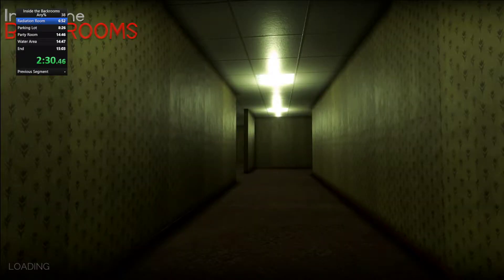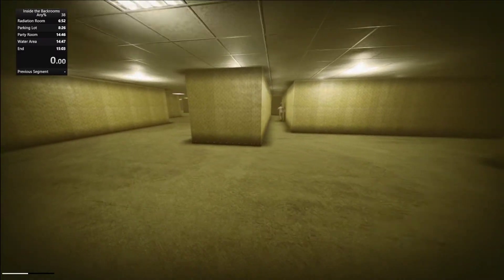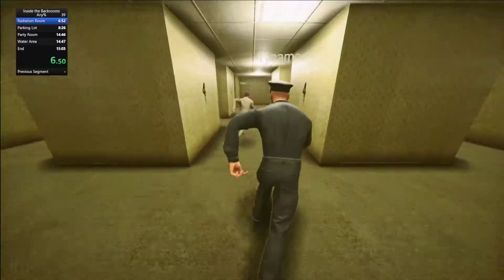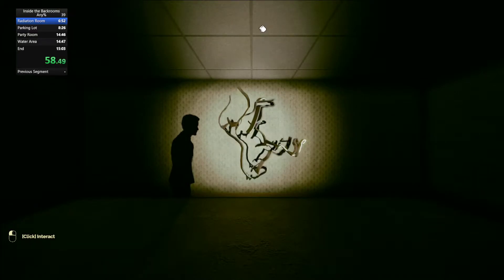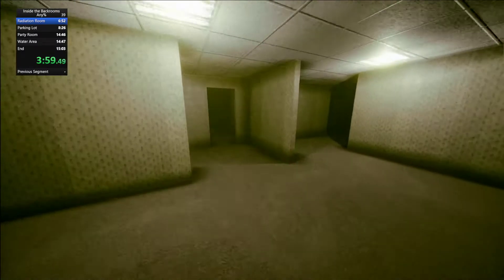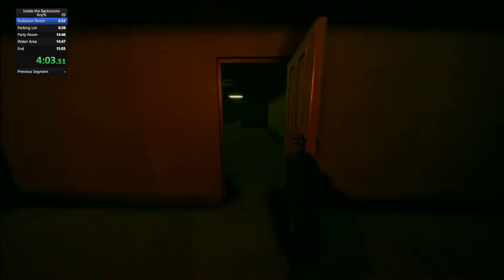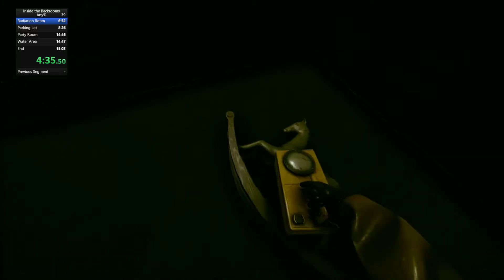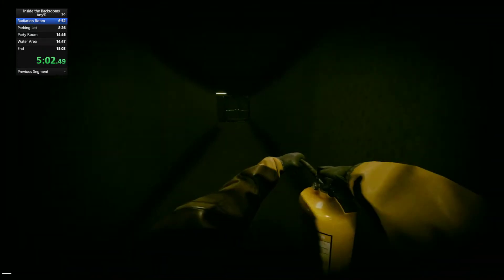Inside the Backrooms any% 13:15~ w/ Tynamo SpeedrunsSin